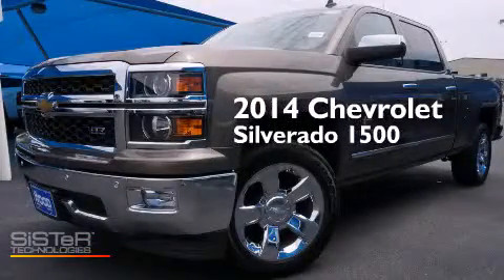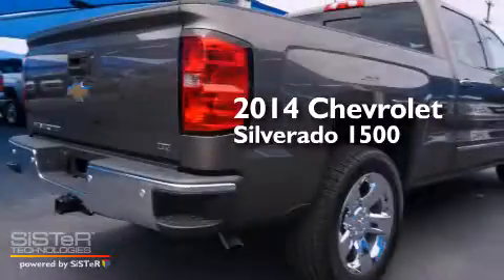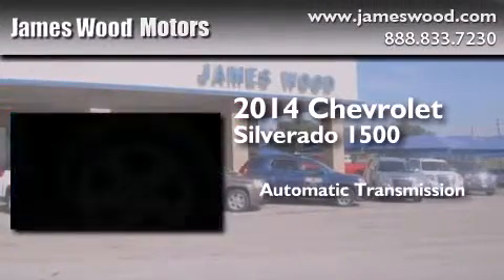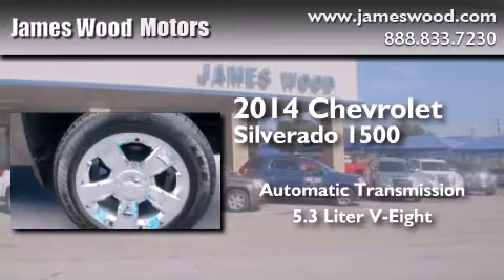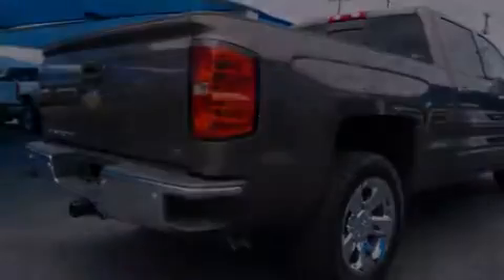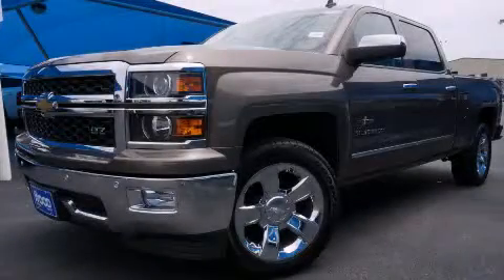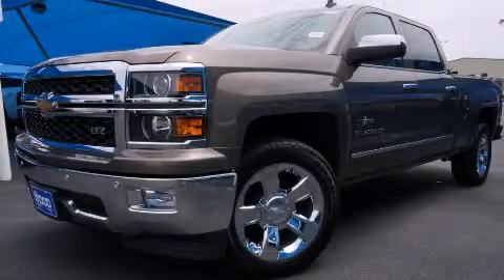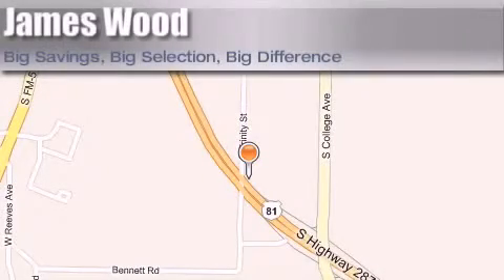2014 Chevrolet Silverado 1500 Dallas TX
We've been honored to serve the Decatur TX area , we promise that your experience at our dealership will exceed your expectations ! Year : 2014 Make : Chevrolet Model : Silverado 1500 Engine : 5.3L 8 Cyl. Fuel Injected Trans . : Automatic Exterior : Brownstone Metallic Miles : 10 James Wood Motors US Hwy 287 South Decatur , TX 76234 Welcome to James Wood - your source for quality new and used cars from Buick , Cadillac , Chevrolet , GMC , Hyundai , and Pontiac . With two north Texas locations to serve you - Decatur and Denton - our new new used car sales force is ready to assist with your next new or used car purchase . We have a large inventory of new and used cars ready for delivery today . Proudly serving the Dallas and Fort Worth Metroplex ! The James Wood Auto Group's business philosophy is to provide our customers with quality Chevrolet , Pontiac , Hyundai , Buick , GMC , and Cadillac cars , trucks and SUVs , but also provide great value and service . We are celebrating 30 years in the automotive business in the Dallas - Ft . Worth , Texas area , and it is our policy to treat every visitor that enters our Chevy , Pontiac , Buick , GMC , Hyundai , and Cadillac dealership doors as an honored guest without exception . The bottom line is we work hard every day to provide a friendly and professional sales experience for the car or truck buyer , quotes Mr . Wood . Every customer deserves that and we guarantee that you'll find it at the James Wood dealerships . 2014 Chevrolet Silverado 1500 Decatur TX